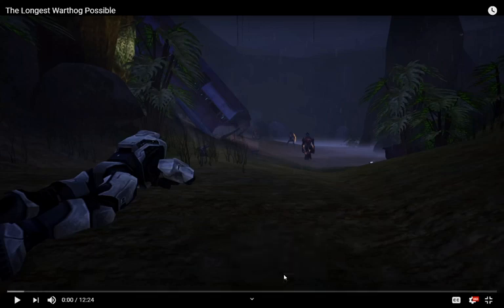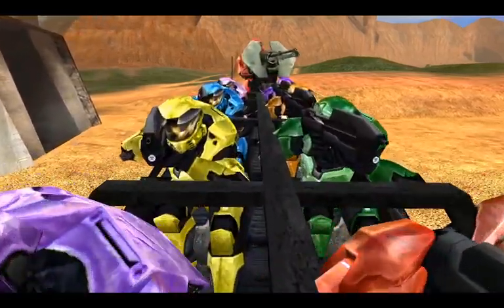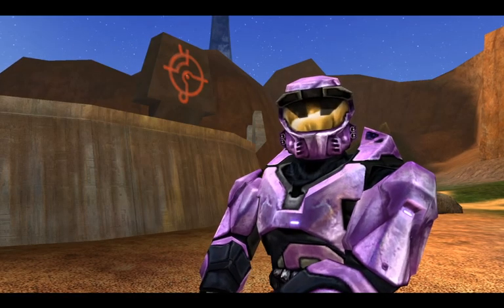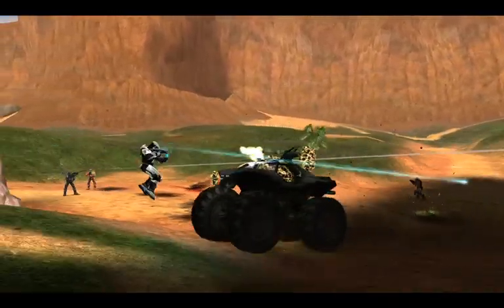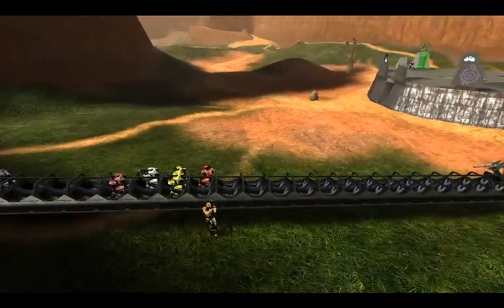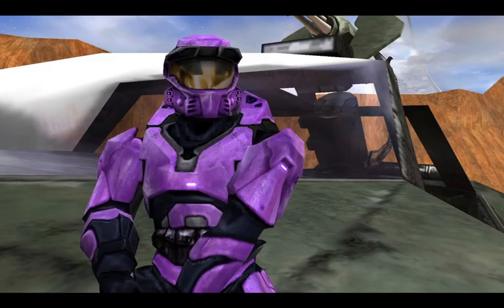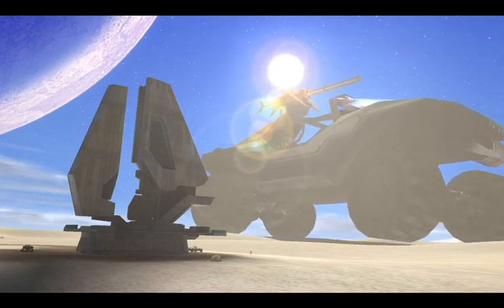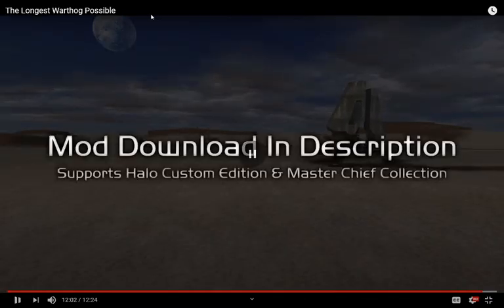The Longest Warthog Possible raction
it nice